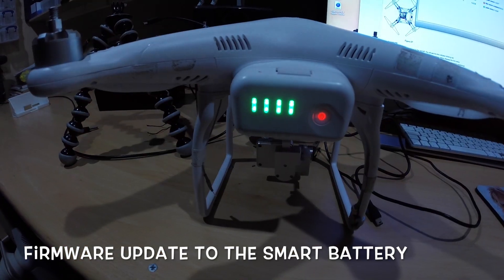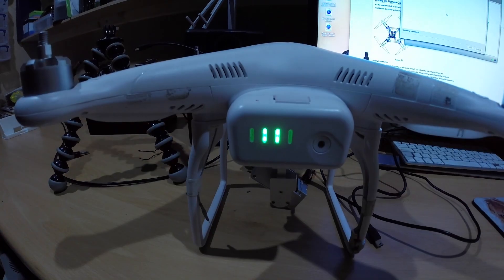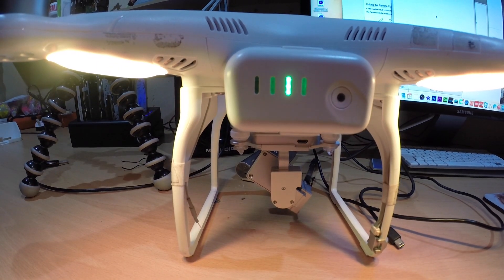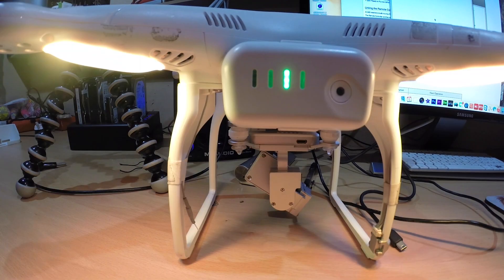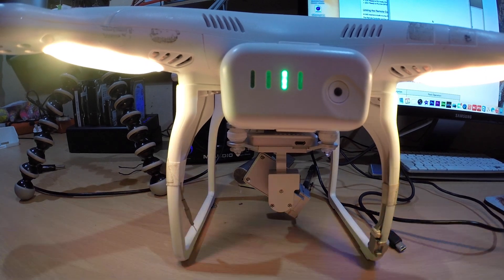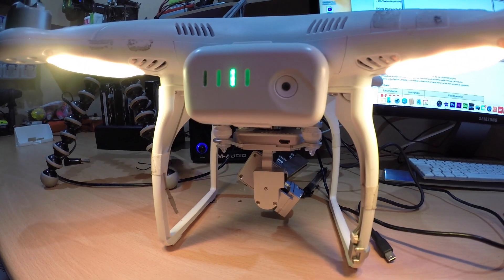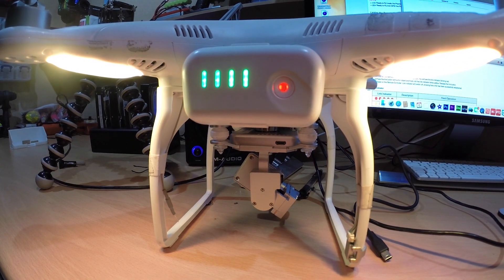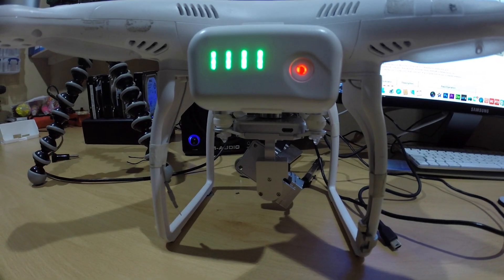DJI Phantom Firmware Updating the Smart Battery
Battery cell warning added to the VISION app that alerts users if battery issues are detected. Browse battery cell warning history in the VISION app.

New auto-discharging feature to address to address the swelling problem of fully charged battery when it is stored for an extended period. The auto-discharging function will start automatically if the battery does not operate in 10 days.

Battery cell damages detection feature added.

New battery cell balancing feature to extend battery life.

Just some of the new feature on the firmware updates